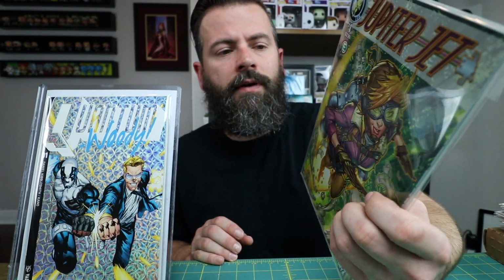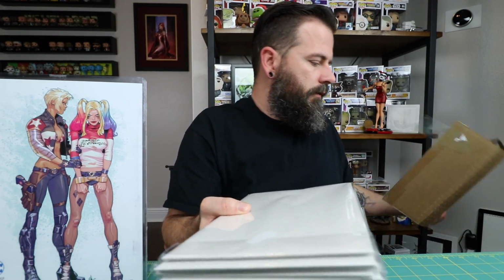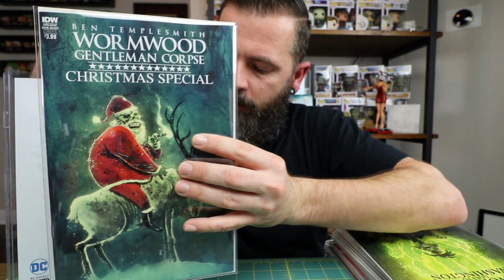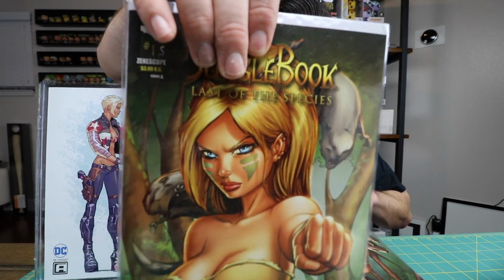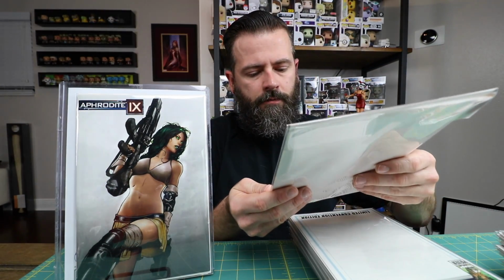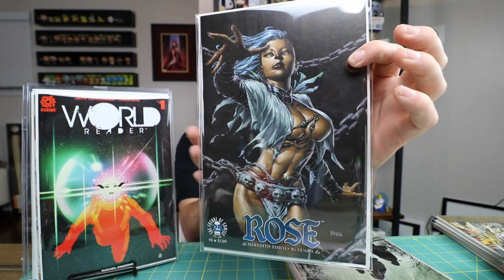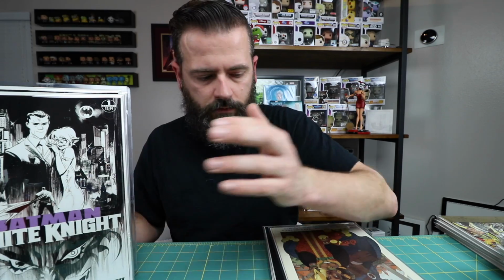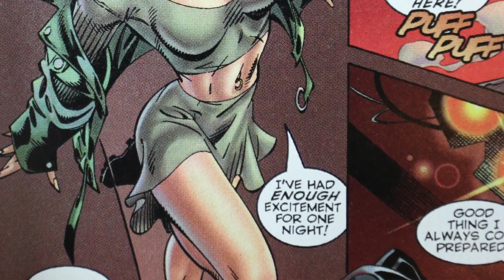Monster Comic Haul 23